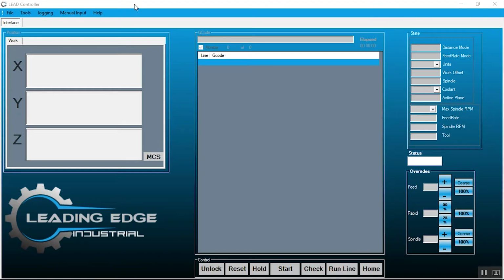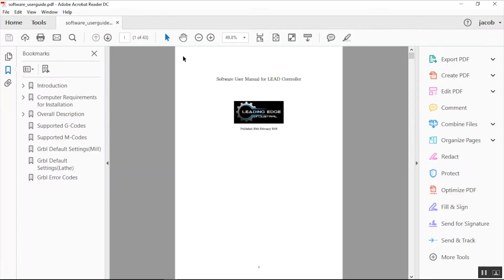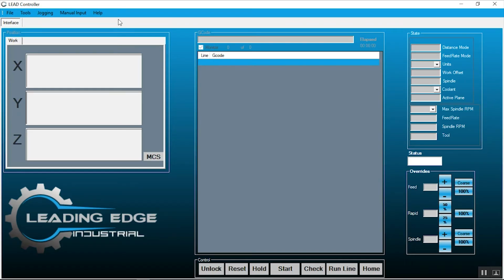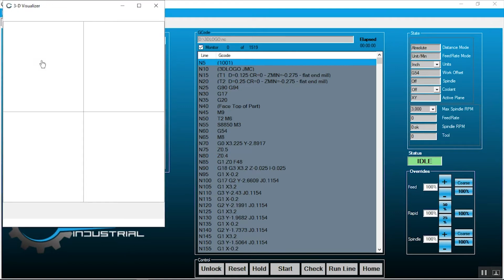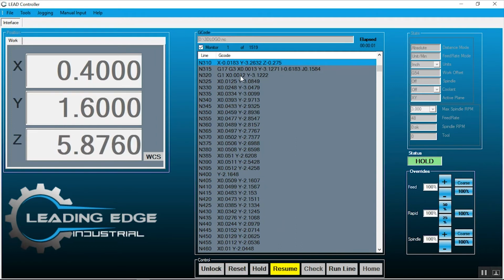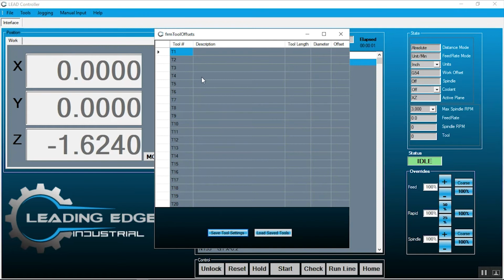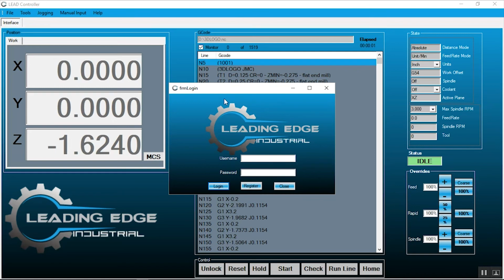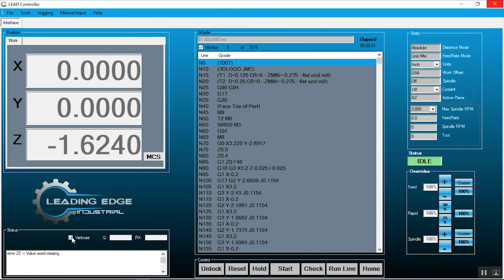Edge Update #15: LEAD Controller - Sneak Peak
We're back with another Edge Update! In this video, Jeremy, our software developer gives a sneak-peak preview of our NEW LEAD Controller.  This version of the controller is Windows-based; however, a JAVA version is in development (~75 percent complete at this point)!

The LEAD Controller is designed for use with our machines and can be used for other CNC-based, GRBL-based machine systems.